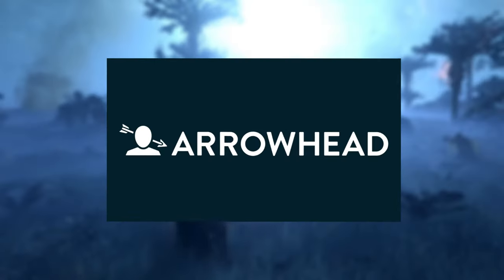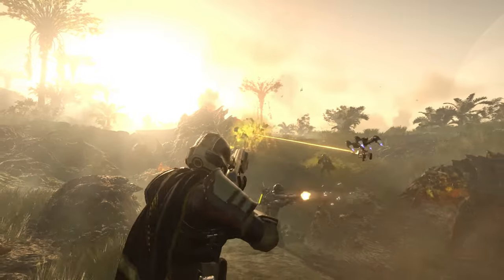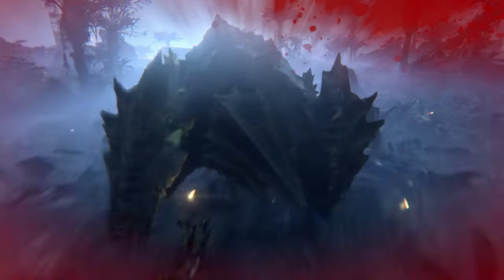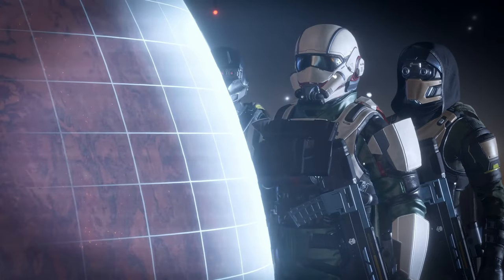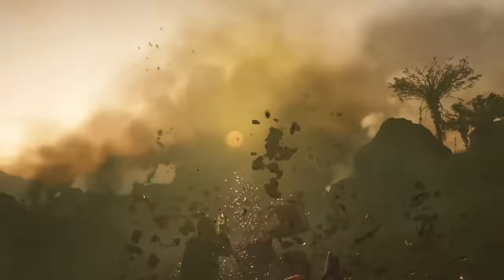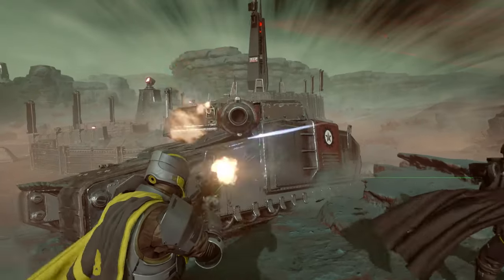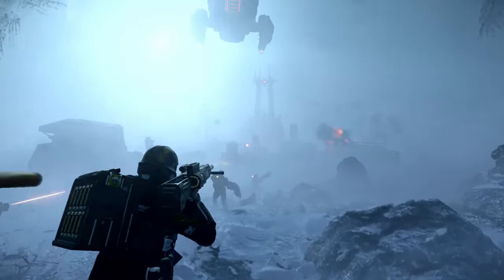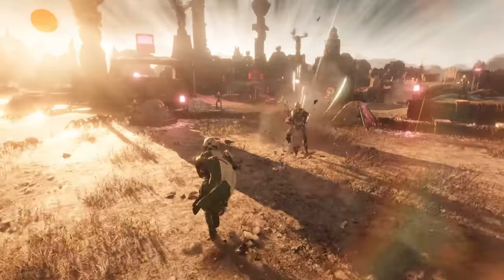Is Helldivers 2 Worth It?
Helldivers 2 is a third-person co-op shooter that pits you and your friends against alien bugs and robots in a dystopian future. The game is full of chaotic and hilarious action, as well as improved graphics and perspective from the original game. However, it also has some bugs and server issues, and it can be very challenging and repetitive. I give this game an 8 out of 10, and I recommend it to fans of sci-fi action and co-op games. Watch my video to find out more about Helldivers 2.